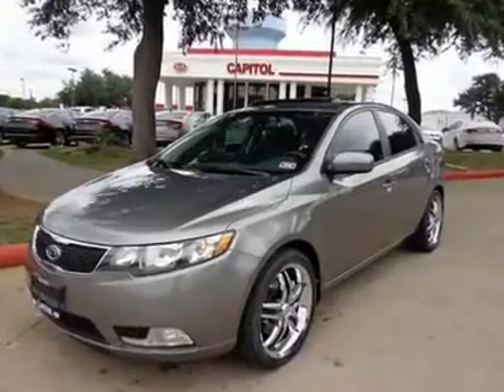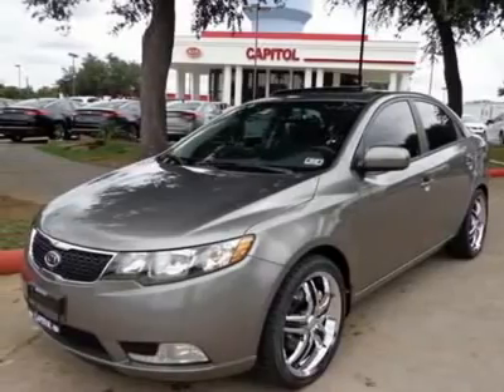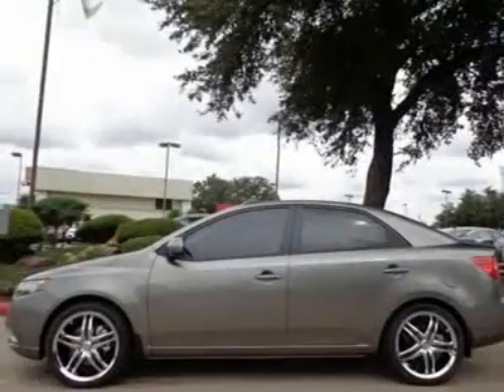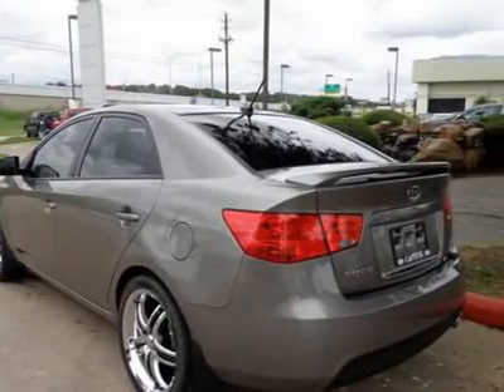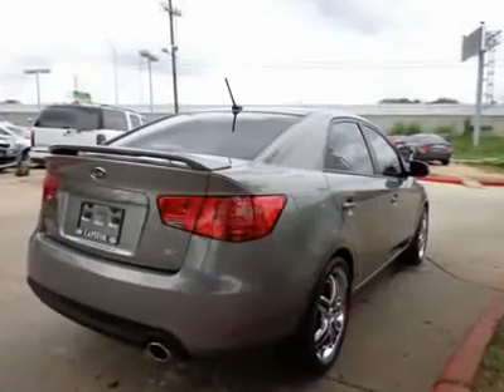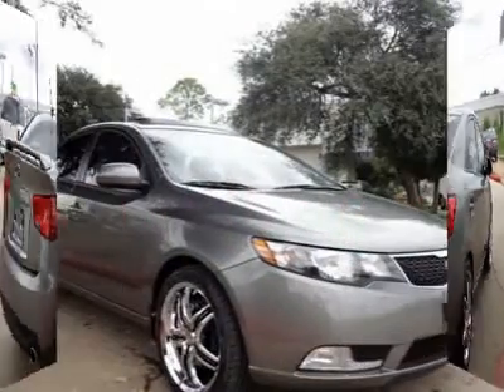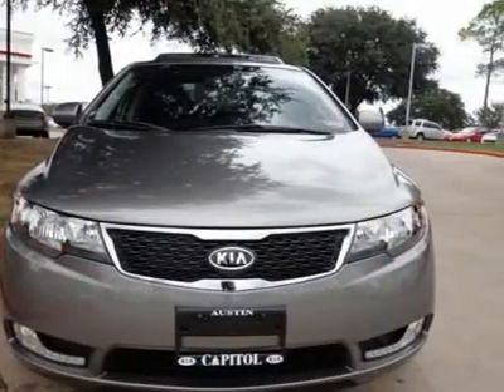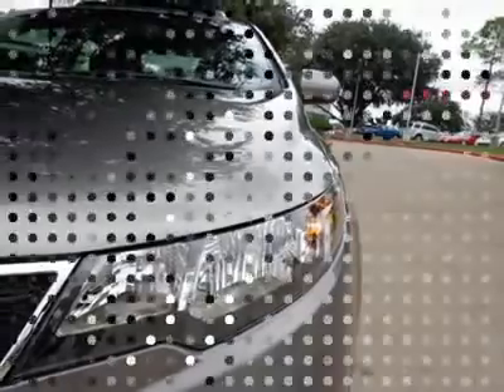2013 KIA FORTE Austin, TX 662351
2013 KIA FORTE Austin, TX
Stock# 662351

Thank you for visiting another one of Capitol Kia's online listings! Please continue for more information on this 2013 Kia Forte 4DR SDN SX AT with 300 miles.  When it comes to high fuel economy, plenty of versatility and a great looks, this Forte 4DR SDN SX AT cannot be beat. This Forte's superior fuel-efficiency is proof that not all vehicles are created equal. The look is unmistakably Kia, the smooth contours and cutting-edge technology of this Forte 4DR SDN SX AT will definitely turn heads.  Based on the superb condition of this vehicle, along with the options and color, this Forte 4DR SDN SX AT is sure to sell fast.  This Kia includes:    CARGO NET (PIO)  CARGO MAT (PIO)  WHEEL LOCKS (PIO)  LEATHER PKG  PWR TILT SUNROOF